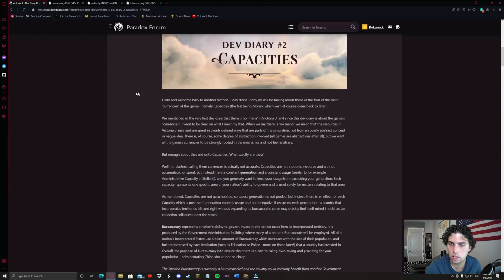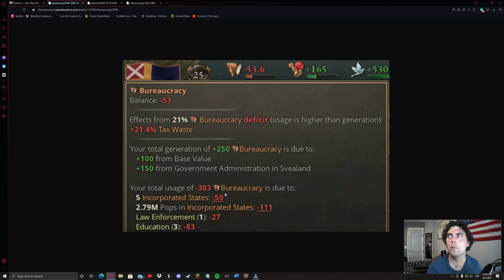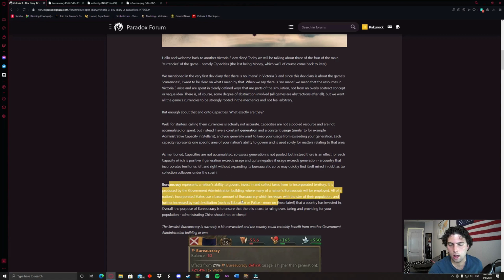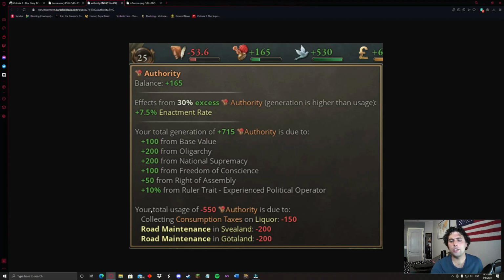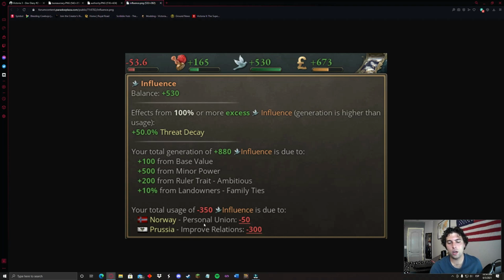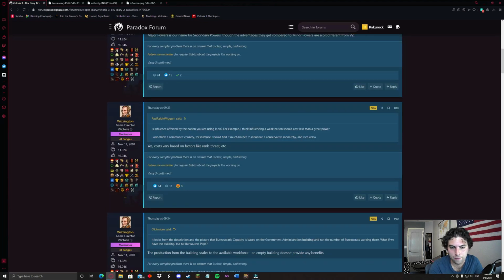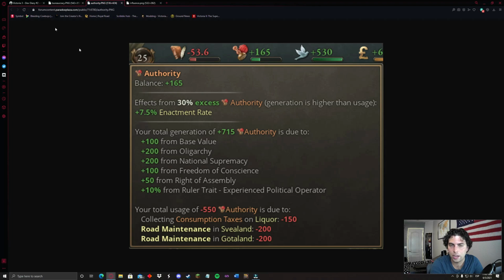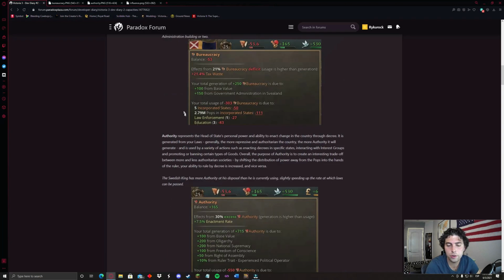Victoria 3 | Dev Diary 2 - Capacities [ A Vicky 2 Vs. 3 Analysis ]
Victoria 3 is on its way! Join me as I discuss and analyze the first Dev Diary of Victoria 3 and compare it to Victoria 2! Enjoy!